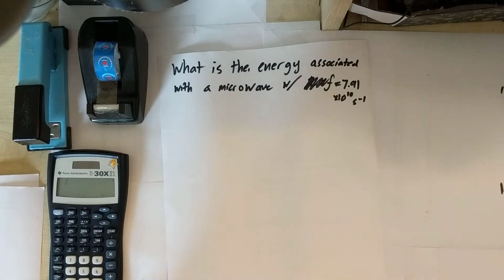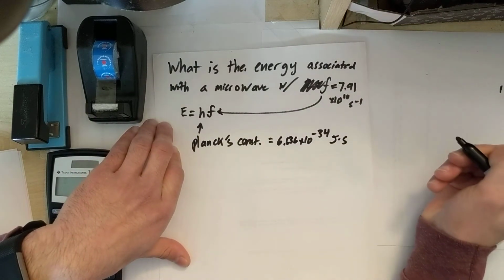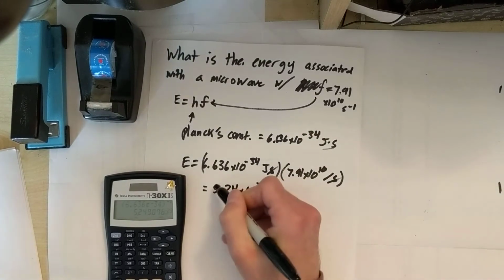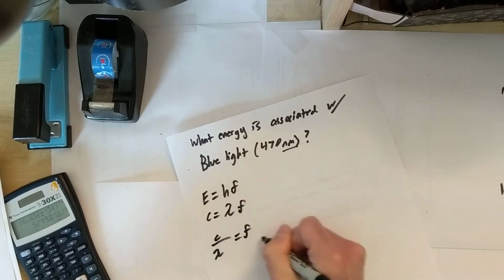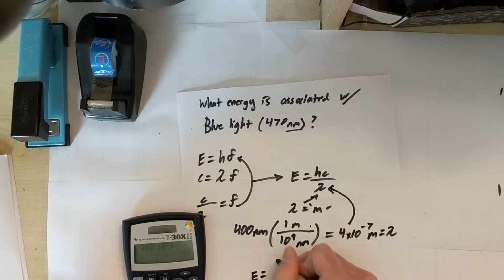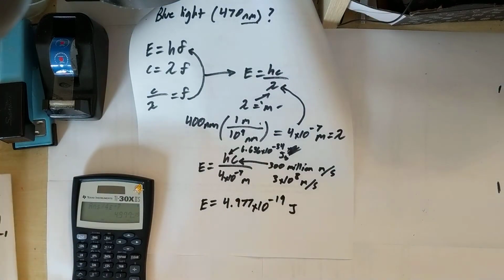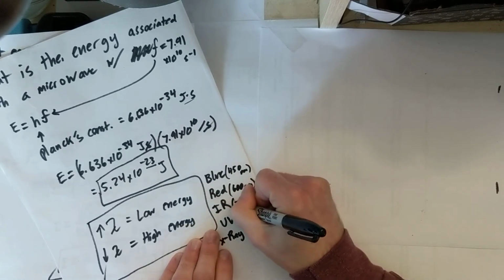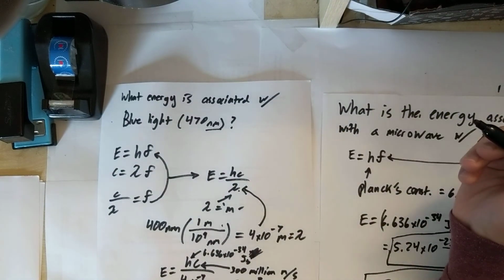Calculating energy from wavelength and frequency - Kareem's Chemistry Corner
Hello everyone, today I'll show you how to calculate energy from wavelength and frequency. Also, I discuss the trends associated with wavelength and energy. I rank some "colors" as an example.